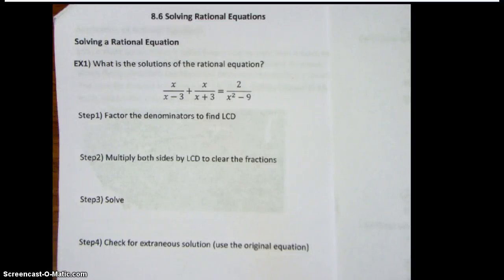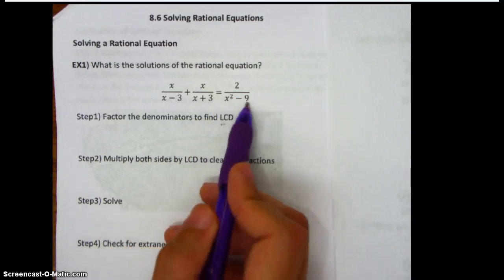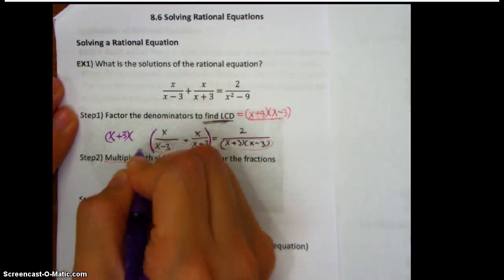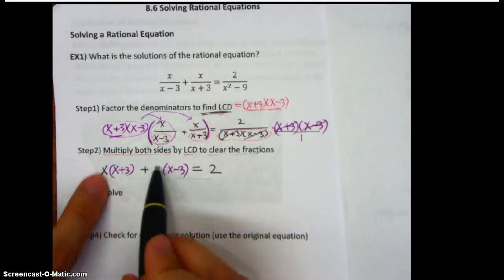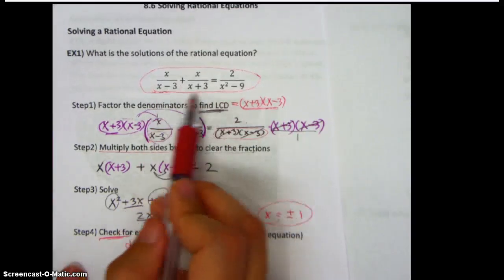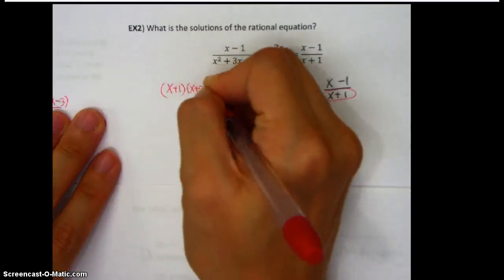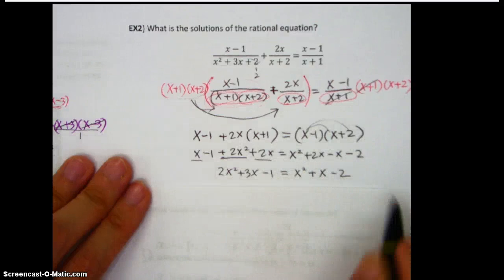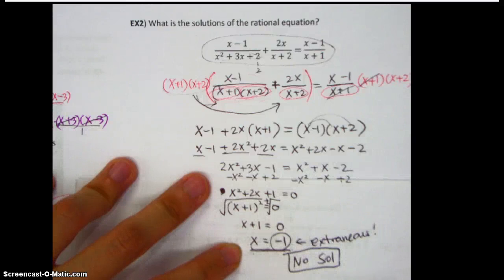AlgII H 8.6